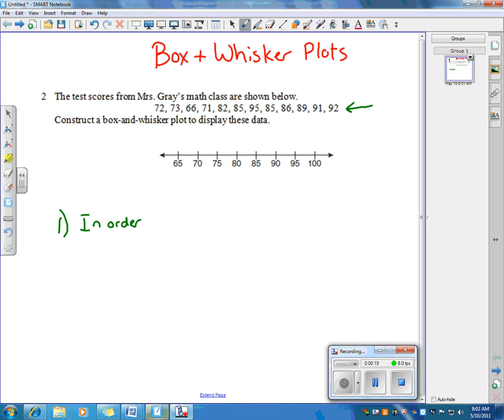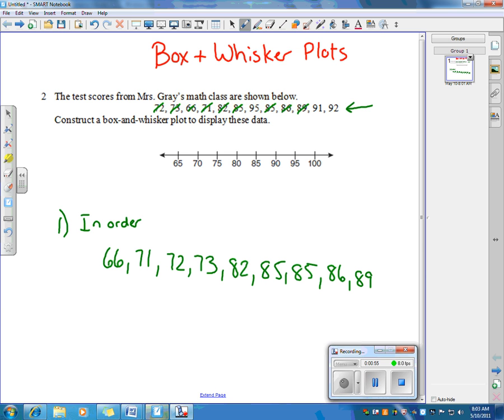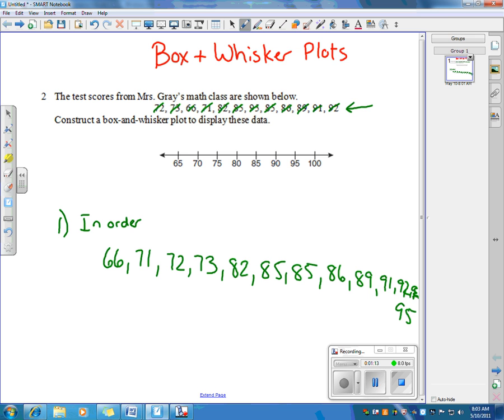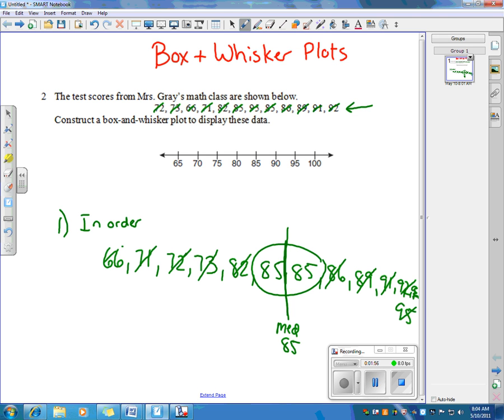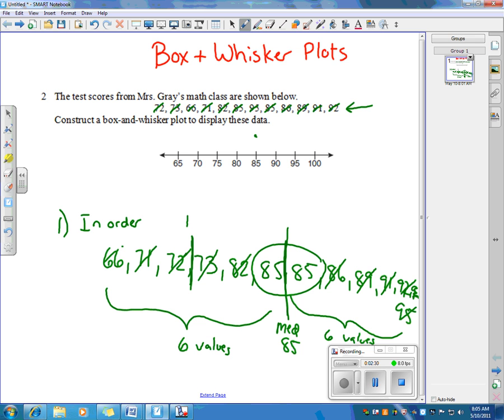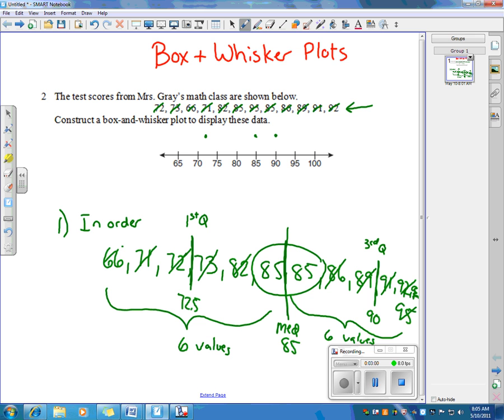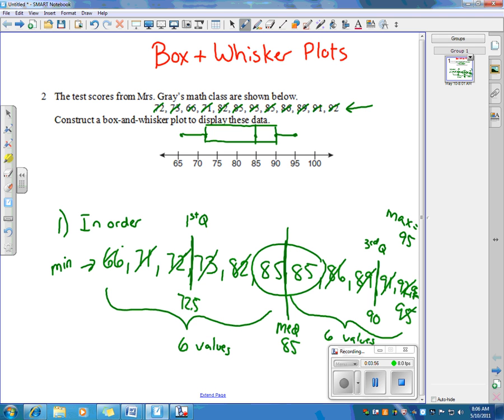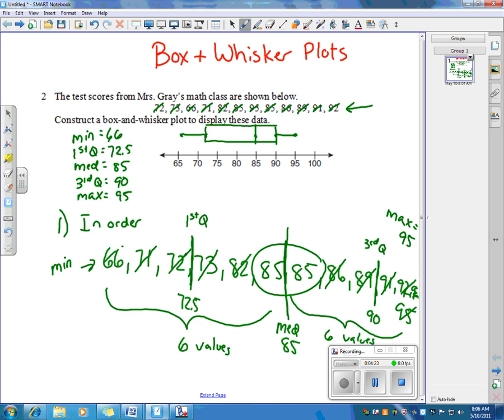Box and Whisker Plots.wmv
Help with constructing box-and-whisker plots